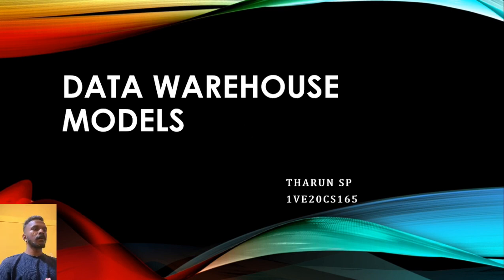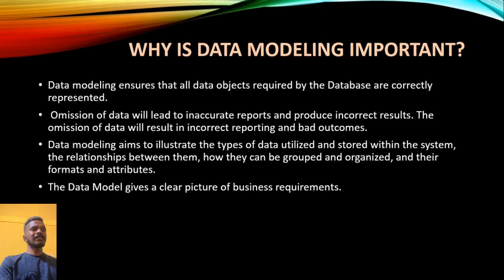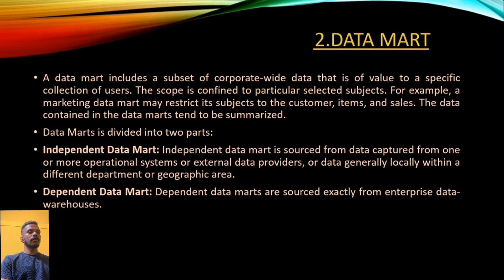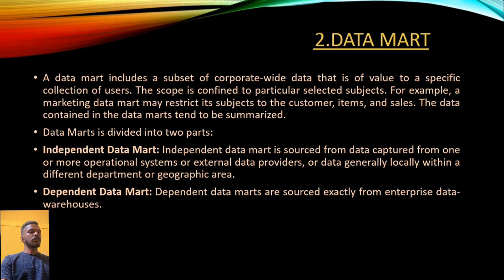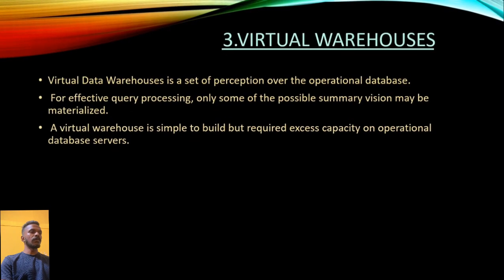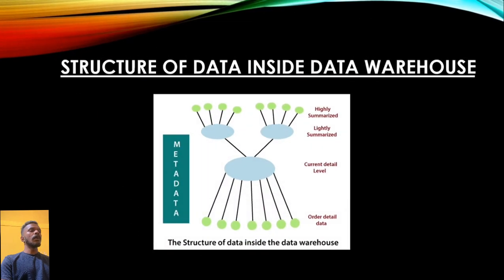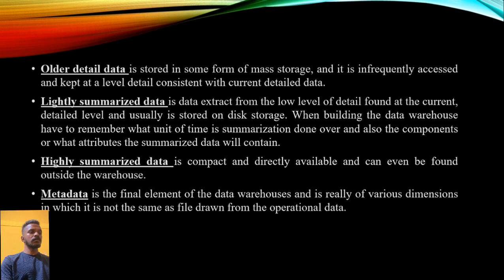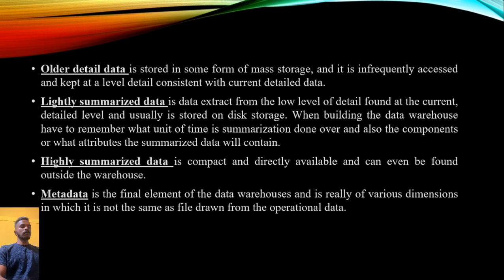Data warehouse models in DATA MINING AND DATA WAREHOUSING